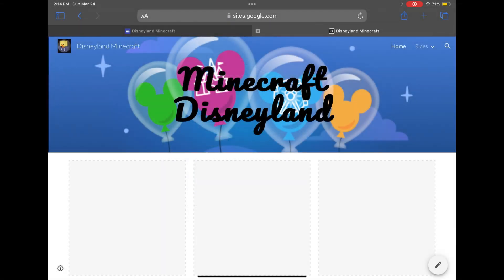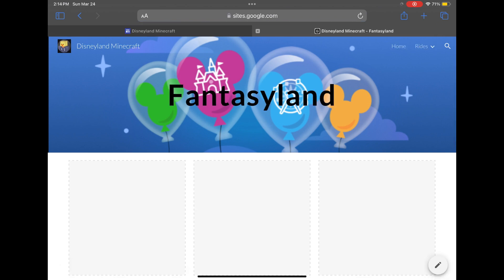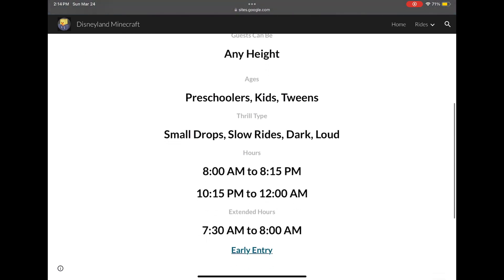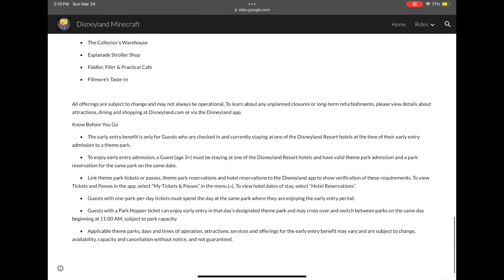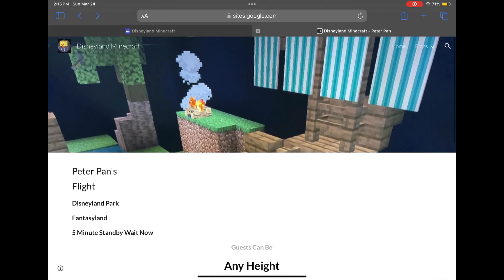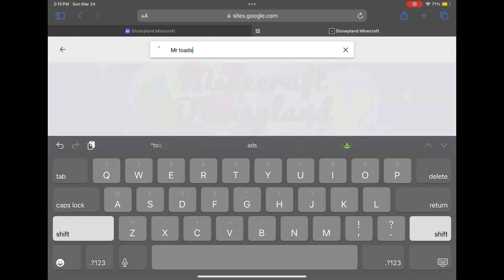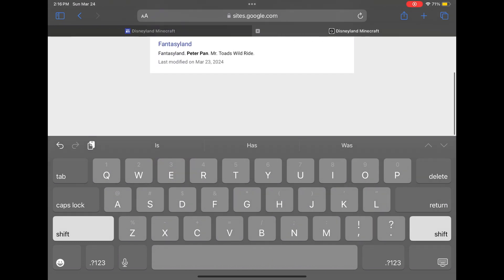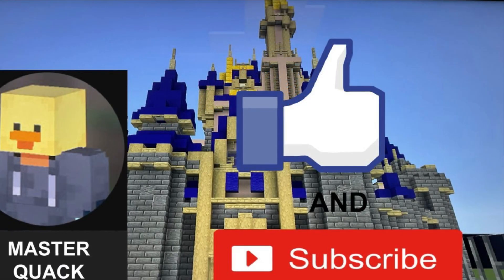Disneyland #3-Minecraft Disneyland site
I made a site for my Minecraft Disneyland and it updates every video here is the